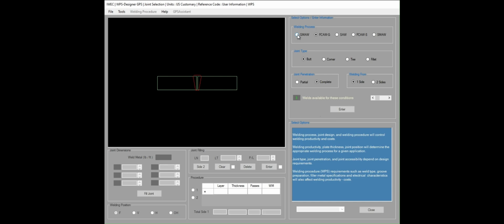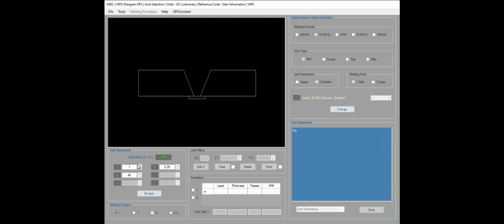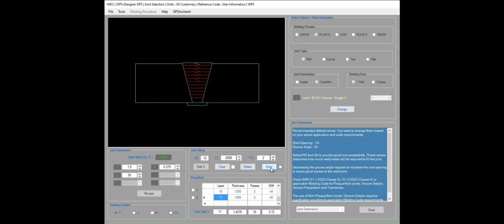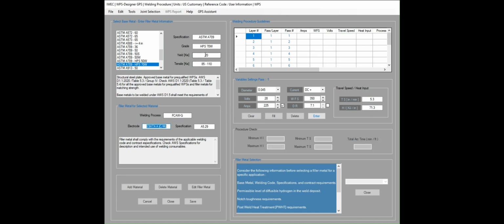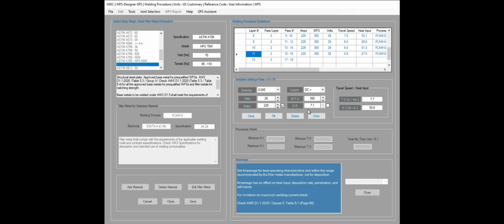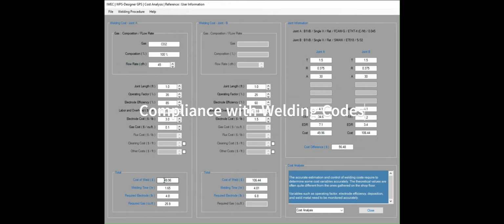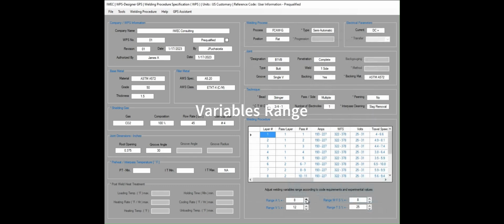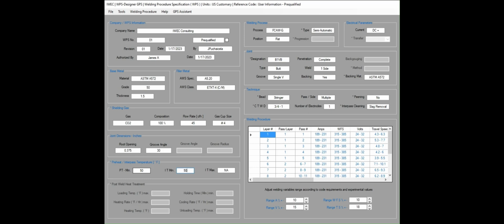Welding Procedures Specifications - WPS - Software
WPS-Designer GPS  provides a smarter work experience by supporting and facilitating the exploration of more competitive welding procedures; welding procedures that require the least amount of weld metal and the minimum welding time. WPS-Designer GPS combines engineering design methods and artificial intelligence concepts to facilitate training, learning and acquisition of expertise. Users will be exposed to concepts and principles necessary for the practical design and objective analysis of WPS and PQR.